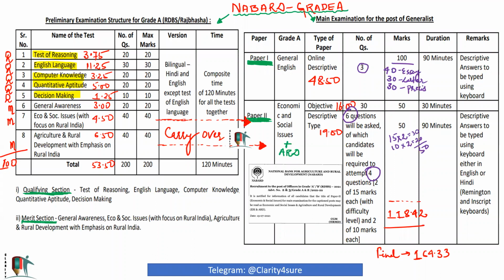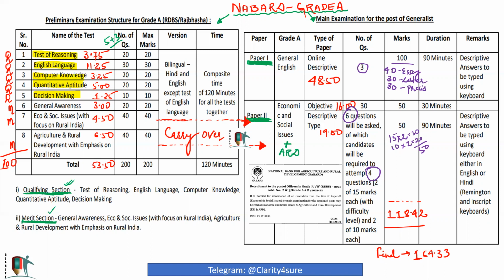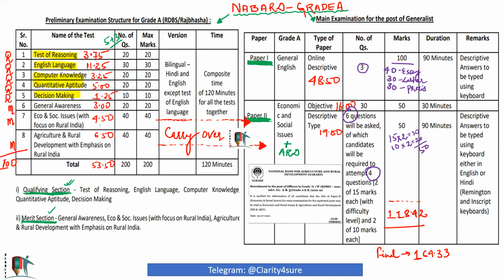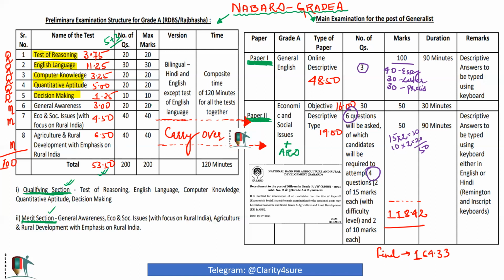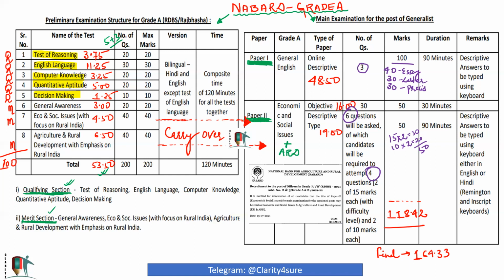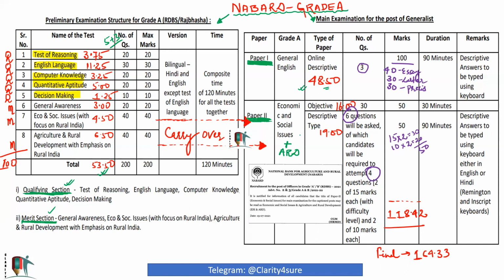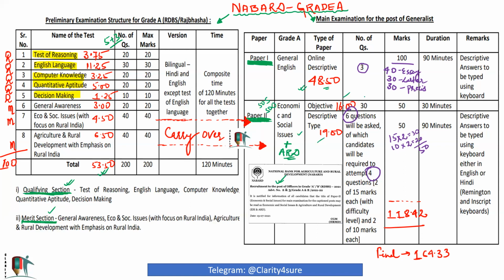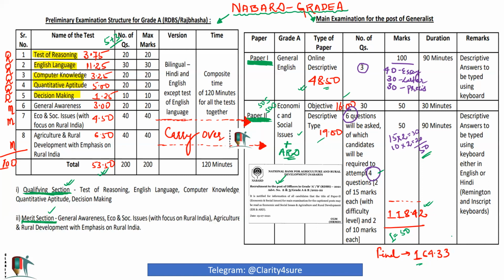NABARD GRADE A Exam Pattern, Structure and Cutoff in 5 Minutes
NABARD Grade A Exam Pattern and structure. Preliminary phase of Exam has total 8 papers of which 5 are QUALIFYING in nature and 3 are  Merit papers. Merit Paper consists of ESI+ARD+GA, while Phase II of NABARD Exam consists of 2 papers, Paper I General English (100 Marks) and Paper II ESI + ARD. Paper II of NABARD Mains can be bifurcated into two parts Objective ESI+ARD and Subjective ESI+ARD each consisting of 50 marks. Telegram- @Clarity4sure